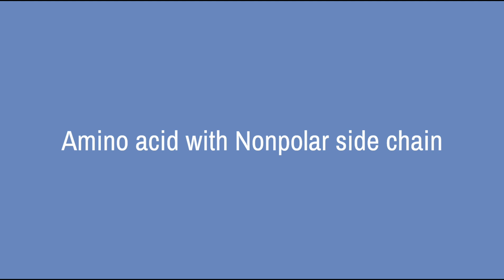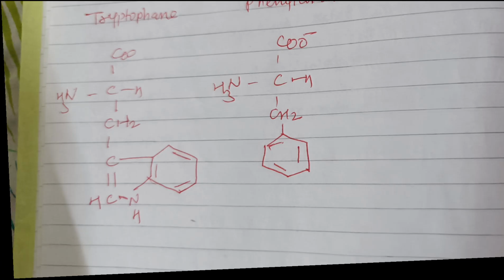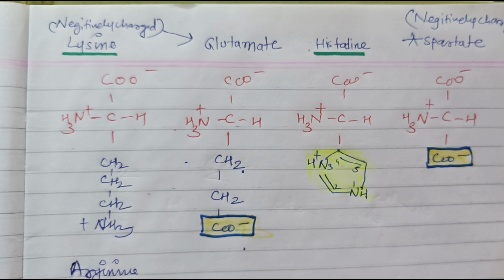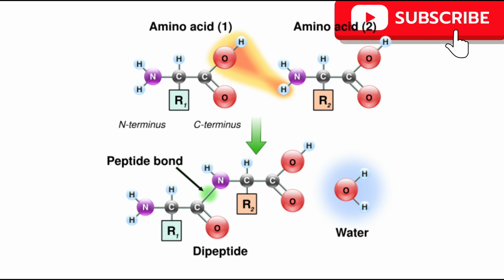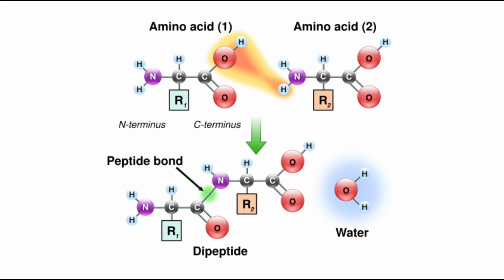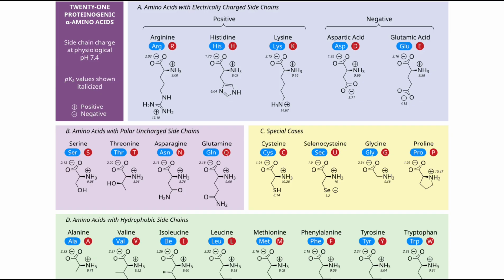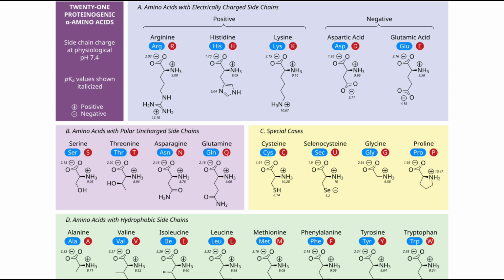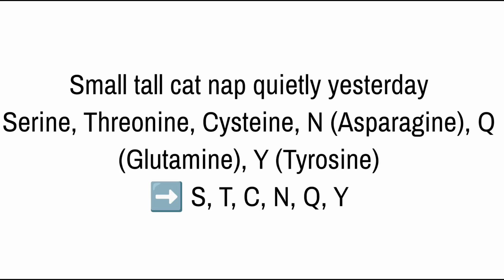Amino acid structure & types#lifescience